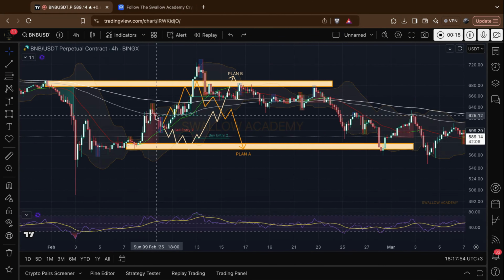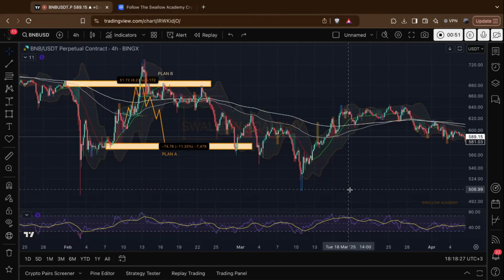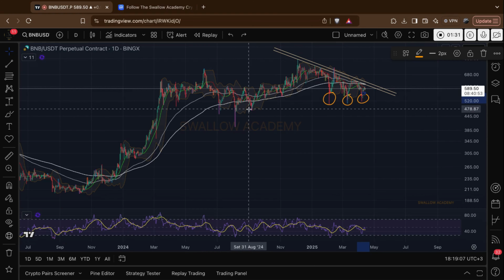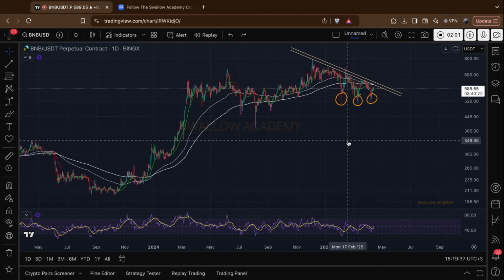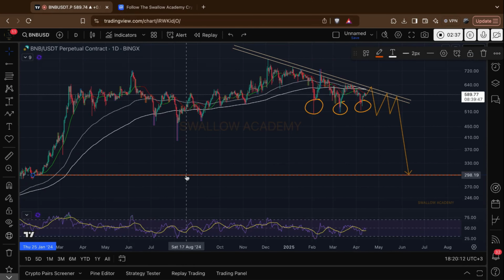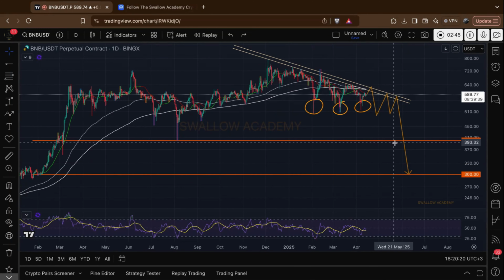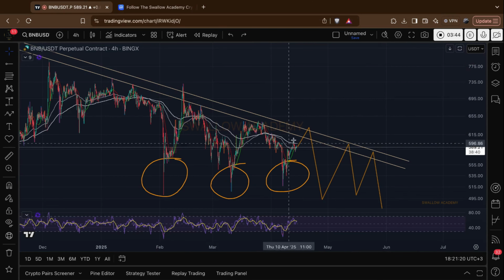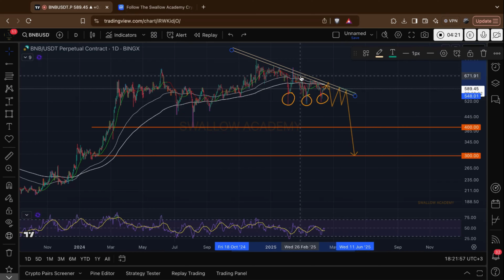Binance Coin (BNB): We Might Be Falling Hard | Key Resistance | April 2025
Binance coin is trading in in between the key resistance zone and a liquidity barrier where we are seeing the pressure from sellers and overall a bigger movement to lower zones. to happen soon.